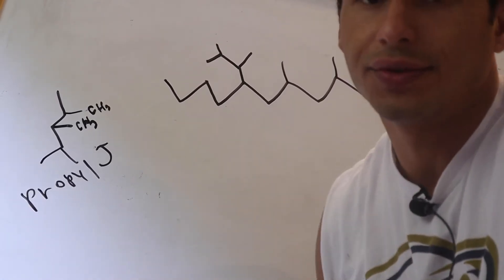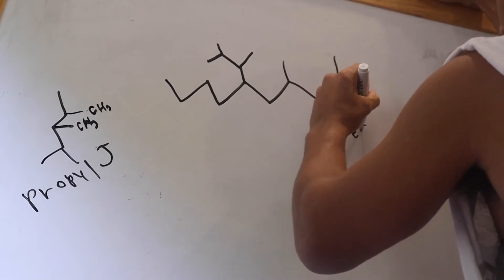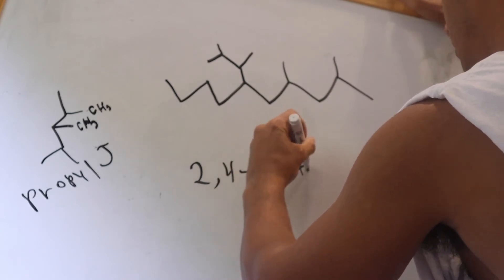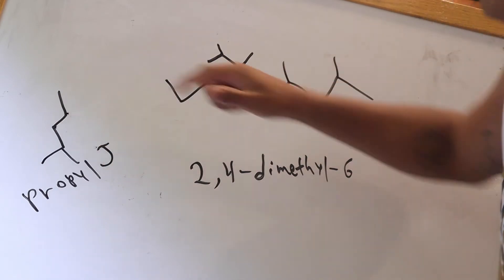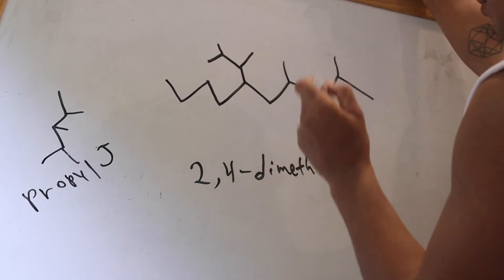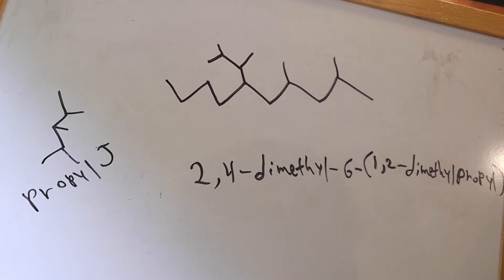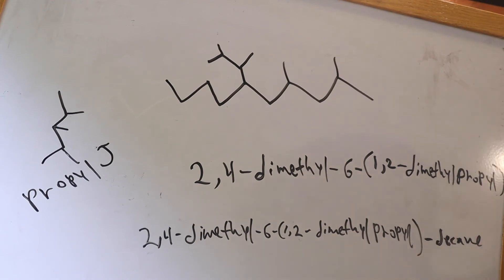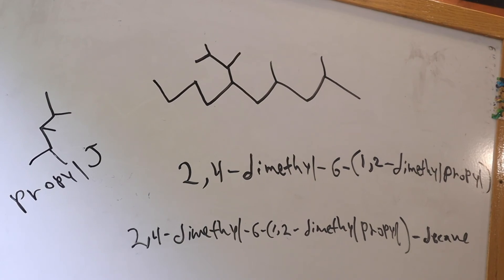How to name the structure of 2,4-dimethyl-6-(1,2-dimethylpropyl)-decane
Today I will teach you how to name the structure of 2,4-dimethyl-6-(1,2-dimethylpropyl)-decane. Enjoy!